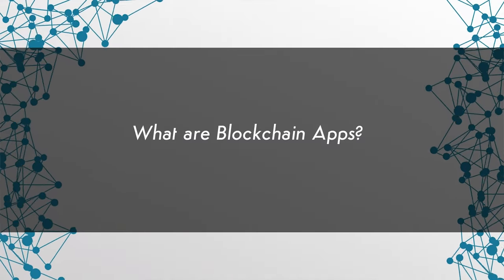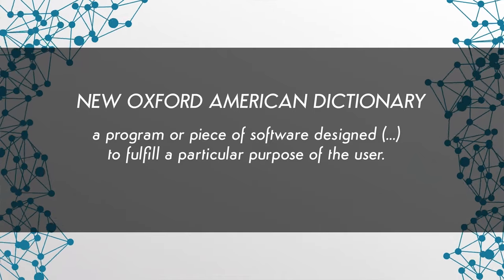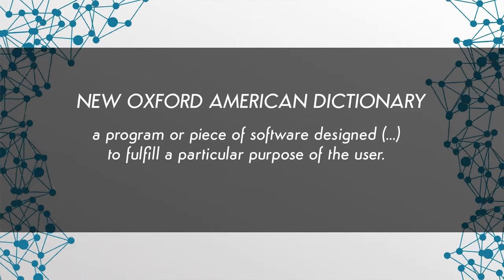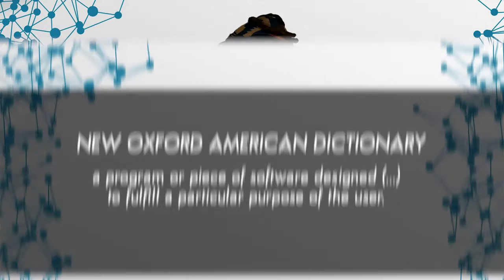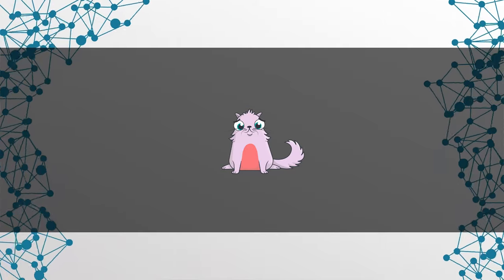Decentralized Applications: What’s Next for Blockchain Dapps? | Blockchain Central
This week on BlockchainCentral: Decentralized Applications: if you've heard the word "Ethereum", then you've no doubt heard about decentralized applications, or "dapps". These are the programs being built on networks like Ethereum and EOS, that benefit from the security and provenance of these protocols.

 In today’s episode we’ll explore the current status of blockchain dapps and assess the current state of decentralized applications to see where they will be utilized and deployed in the near future.

From financial, legal and real-estate utilities to games and identity storage, join us today as we discover the possibility of blockchain decentralized applications!